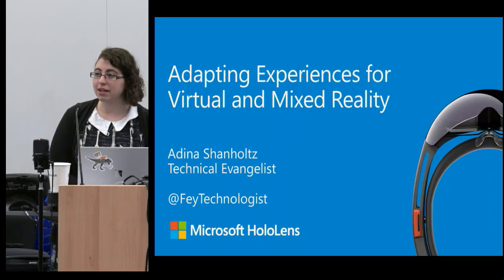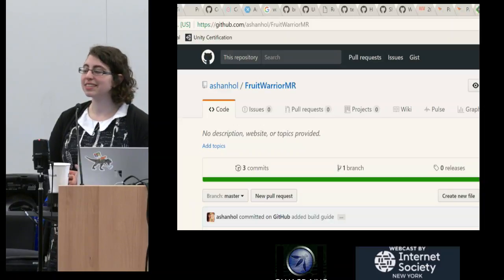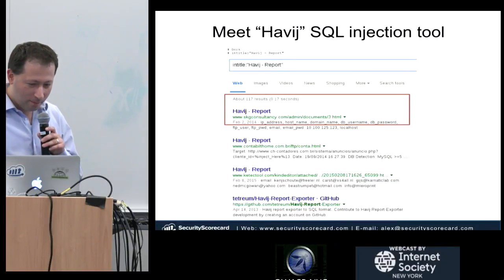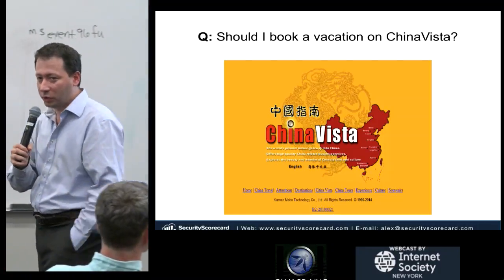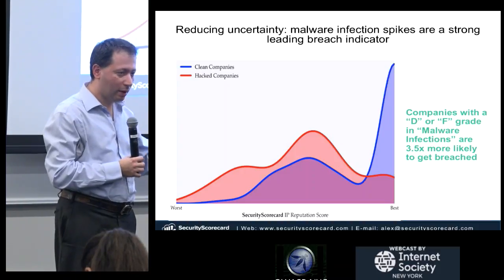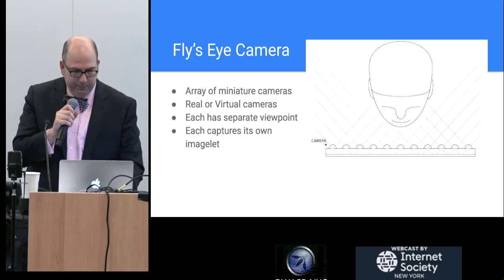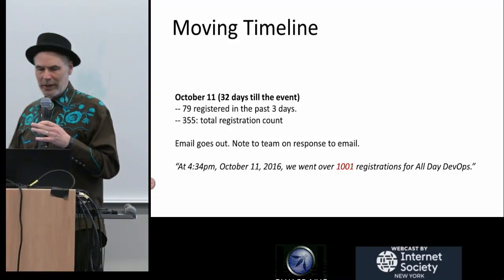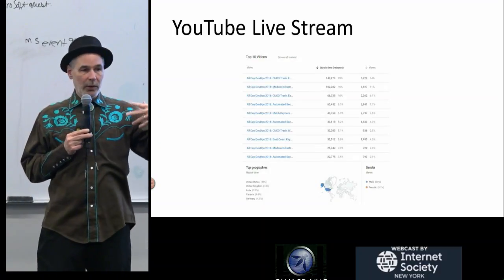NYC Security Innovation Showcase Livestream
Join OWASP and Natasha Pelak for this high level interactive event on April 5th.  Top leaders in software security and government will be doing several deep dives.

ABOUT OWASP:
The Open Web Application Security Project (OWASP) is a 501(c)(3) worldwide not-for-profit charitable organization focused on improving the security of software. Our mission is to make software security visible, so that individuals and organizations worldwide can make informed decisions about true software security risks.